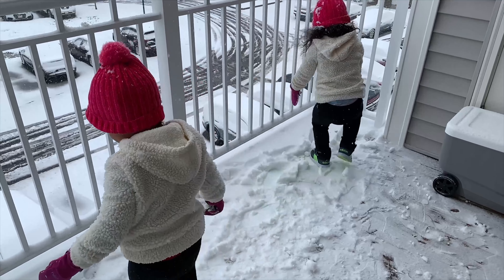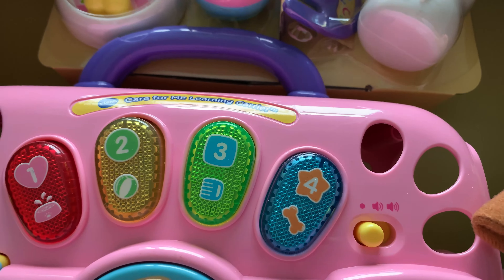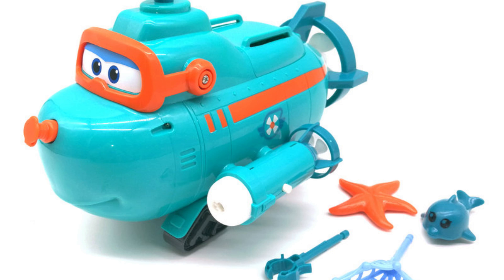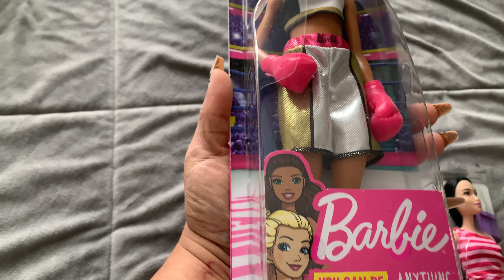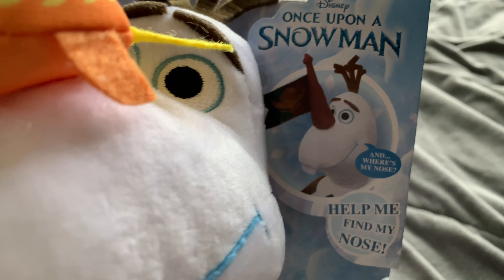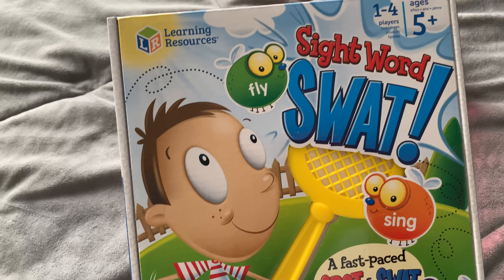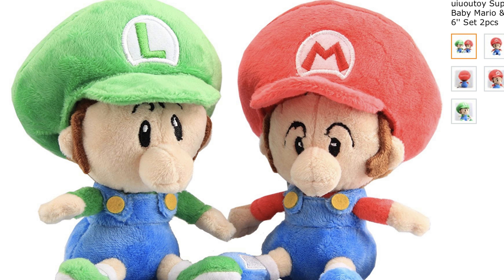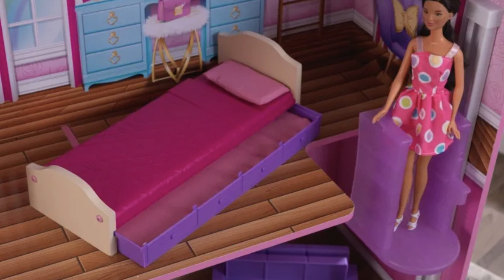What We Got Our Kids For Christmas 2020 | Twin Edition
Hi Puddins. Our fraternal twins are currently three-years-old with completely different personalities. So we’ve got a pretty good mix of toys. Some of their gifts are shared some ordered for each of them specifically. The board games are fun for the entire family. Merry Christmas , Happy Hanukkah, joyous Kwanzaa and Happy Holidays to all!

Best Wishes
Mama Puddin

* I know I flubbed in the video,my twins are Black and Korean. Sorry thats what I get for doing a voice over in one take.

AD Check out iBotta use my link to qualify for $10 for new users

I organized all the links for quick searches because I am a type A personality lol!

Pretend Play:
Melissa and Doug scoop and serve ice cream
VTech Care For me learning carrier
Play Circle by Battat – Smart Cookie Chef’s Apron
FUNNA Princess Costume for Toddler Girls Fancy Dress Green with Accessories
Padete Little Girls Princess Yellow Party Costume Off Shoulder Dress with Accessories
Doc McStuffins Disney Junior Get Better Baby Cece
Dress Up America 950 First Princess Accessory Dress Up Set For Kids, Multicolor (similar item)

Super Wings:
Super Wings Runway Connected Tower
Super Wings - 3-in-1 Build It Buddies | Playset | Special Edition Build-It Donnie
Super Wings - Rescue Riders Vehicle US730824

Barbie:
Barbie Dreamhouse Adventures Helicopter, Pink and Blue with Spinning Rotor
Barbie You Can Be Anything Boxer
Barbie Asian striped dress
Barbie Sweet Orchard Farm
Barbie Glam Convertible, Pink/Black
Barbie Off-Road Vehicle, Purple with Pink Seats and Rolling Wheels, 2 Seats
Barbie Doll, 11.5-Inch Blonde, and Pool Playset with Slide and Accessories

Not Barbie: BTS J-Hope Idol Doll

Disney Frozen Family Set Elsa & Anna Dolls with Queen Iduna Doll & Olaf Toy, Inspired by The 2 Movie
Frozen 2 BFF Elsa and Anna Faux Hair Braid Elastic Pony Set

Board Games:
Hasbro Connect 4
Learning Resources Sight Word Swat a Sight Word Game, Home School, Visual, Tactile and Auditory Learning, Phonics Games
Educational Insights The Sneaky, Snacky Squirrel Game and Board Book Combo: B076JHSZBD

Nintendo Super Mario:
Nintendo Super Mario Deluxe Mushroom Kingdom Castle Playset with 5 2.5" Articulated Action Figures & 4 Accessories (Includes Mario, Luigi, Princess Peach, Bowser)
Nintendo Super Mario Brothers Luigi Boys Toddler Costume
Nintendo Mario Deluxe Boys' Costume
Super Mario Bros. Baby Mario & Baby Luigi Plush 6'' Set 2pcs
World of Nintendo Mario Jumbo Plush
Little Buddy Super Mario All Star Collection 1418 Peach Stuffed Plush

Star Wars The Mandalorian:
Star Wars the Mandalorian 11 inch plush

The Big Surprise !!!
KidKraft Treehouse Retreat Mansion- Purchased at Costco (not able to link)
Similar Item: KidKraft 65986 Camila Wooden Dolls House with Funiture and Dollhouse Accessories Included, Suitable for 12 Inch Dolls